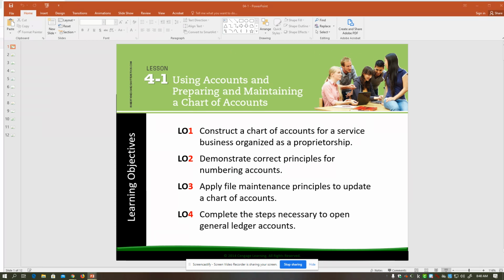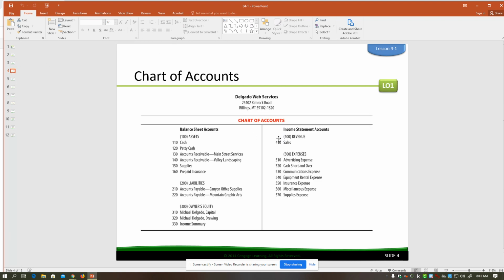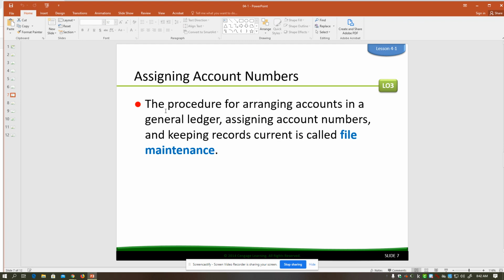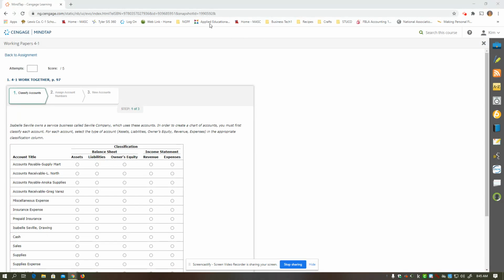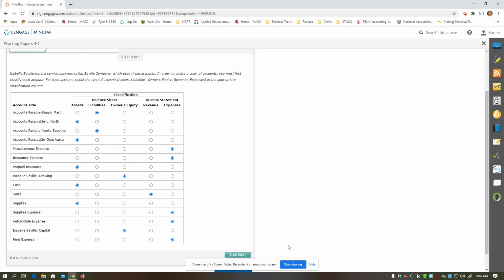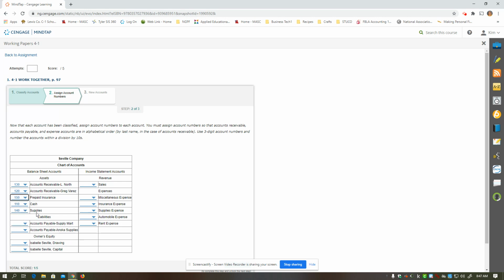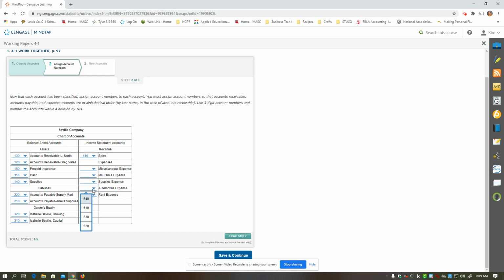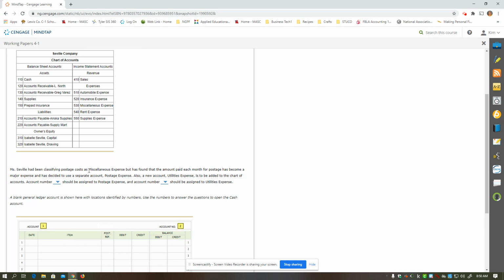Chapter 4 Sect 1